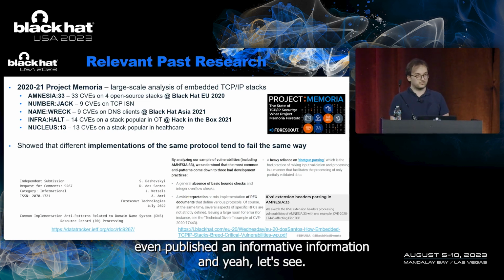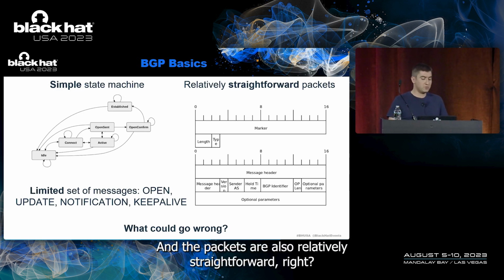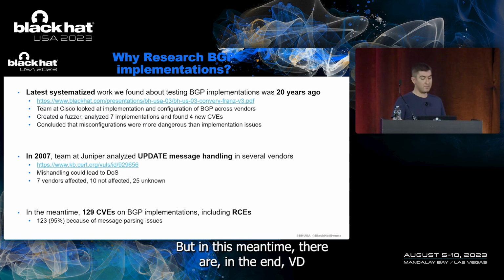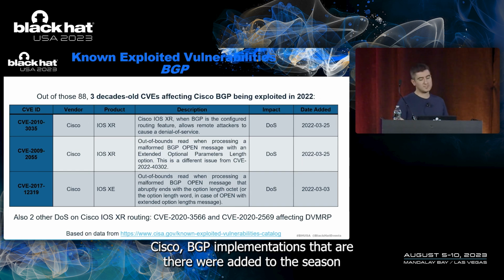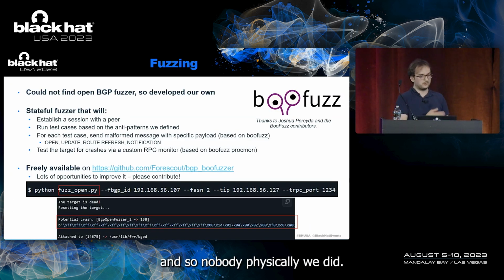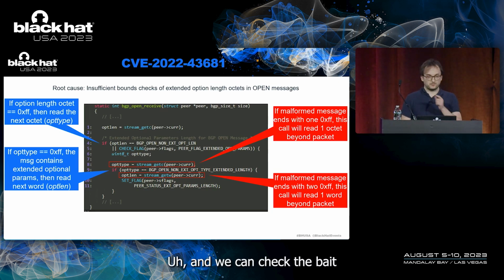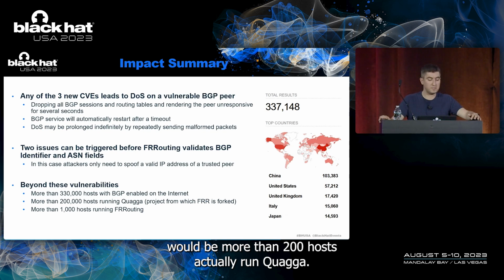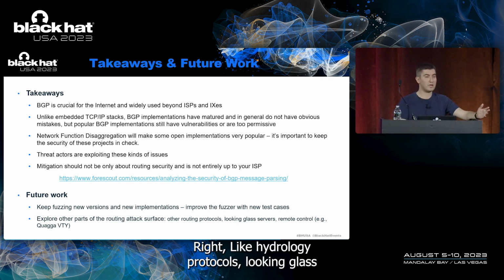Route to Bugs: Analyzing the Security of BGP Message Parsing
This talk discusses an often-overlooked aspect of Border Gateway Protocol (BGP) security: vulnerabilities in its software implementations. More specifically, vulnerabilities in BGP message parsing.

Software suites implementing BGP are nowadays relied upon for Internet routing and for functions such as internal routing in most large data centers as well as MPLS L3 VPNs. Following the Network Function Disaggregation (NFD) trend, many leading implementations are nowadays open source.

By: Amine Amri , Stanislav Dashevskyi , Daniel dos Santos , Simon Guiot , Oussama Kerro